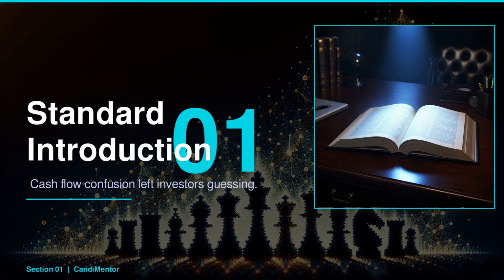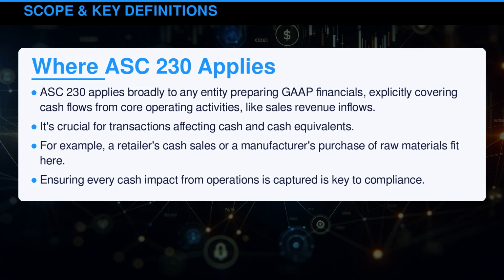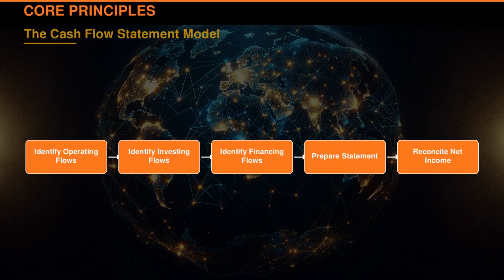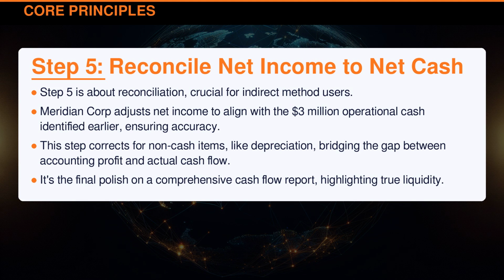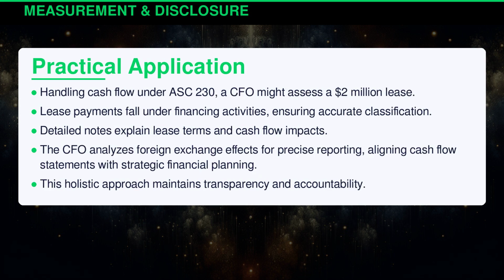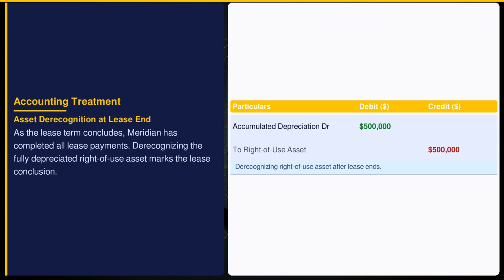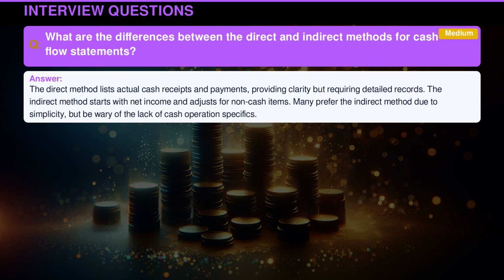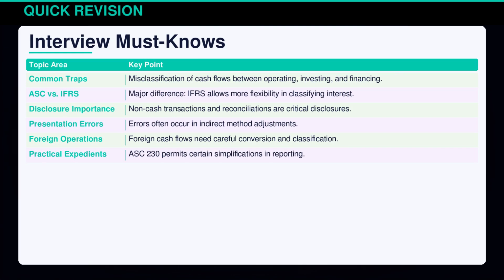ASC 230 Statement of Cash Flows | Complete US GAAP Course with Journal Entries & Examples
In this video, we provide a thorough breakdown of ASC 230, the standard governing cash flow statements under US GAAP. Viewers will learn about its purpose, key requirements, and how to interpret cash flow statements effectively, which is essential for finance professionals and those preparing for interviews in the Big 4.
0:00 – Introduction
0:19 – Standard Introduction
1:58 – Scope & Key Definitions
4:38 – Core Principles
7:29 – Measurement & Disclosure
9:59 – Accounting Treatment
11:49 – Interview Questions
15:14 – Quick Revision
16:34 – Like & Share
By the end of this video, you’ll have a solid understanding of ASC 230, including its core principles and practical applications in cash flow reporting.